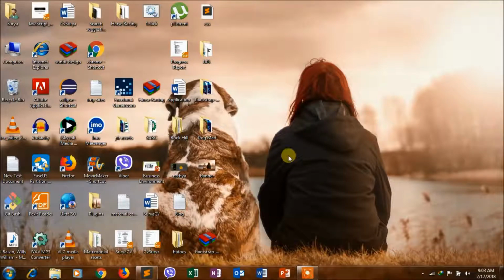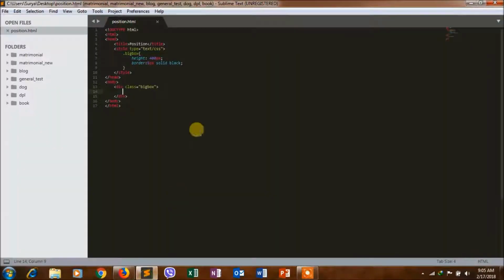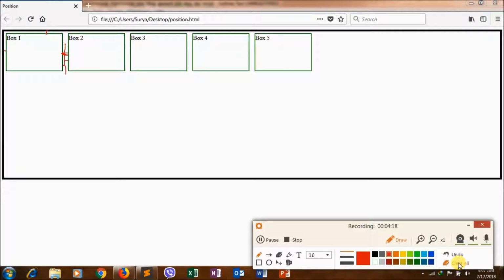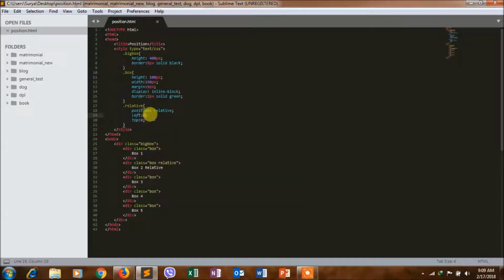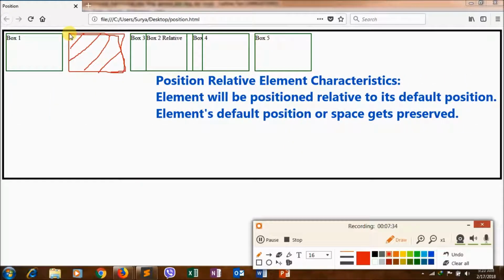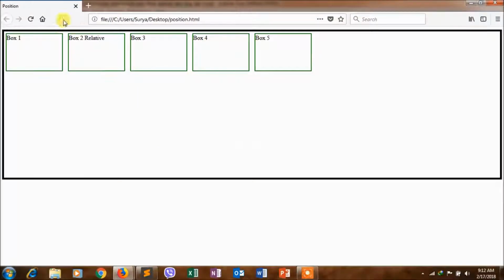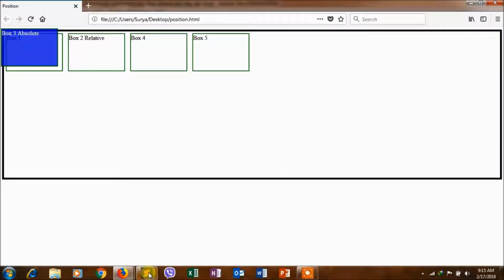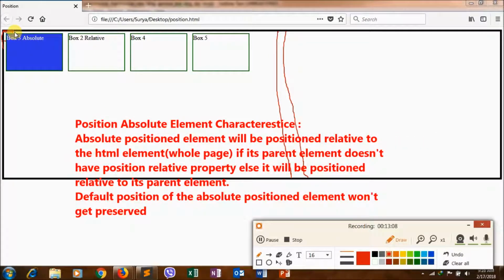Css Properties Position Relative And Position Absolute Explained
In this video I have tried to explain the css properties Position Relative and Position Absolute properties